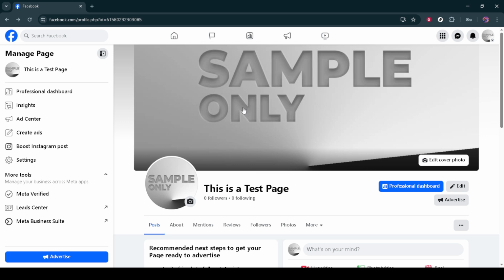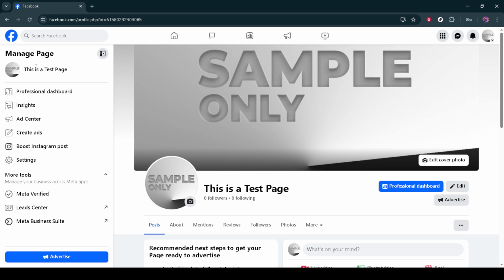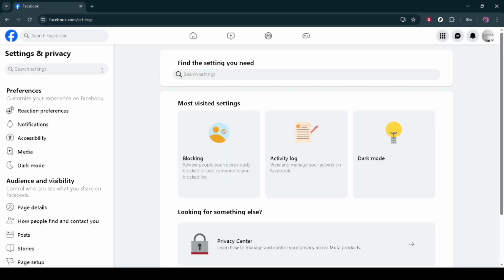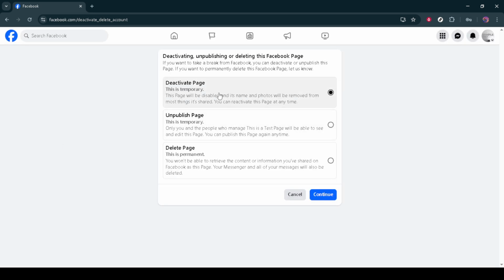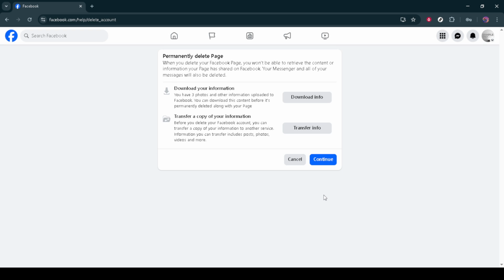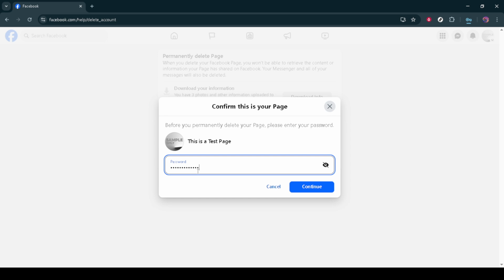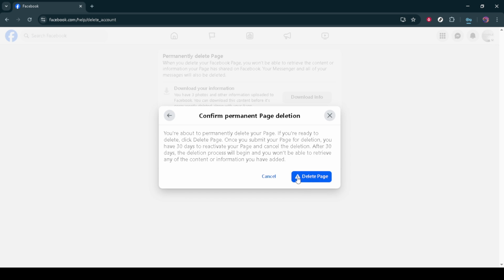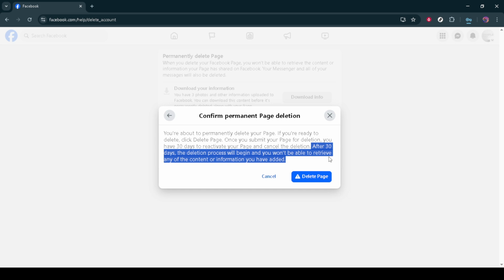How To Delete Your Facebook Business Page [Latest Update]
Learn how to delete your Facebook business page with this simple step-by-step tutorial.

Whether you're closing shop or moving operations, this guide covers everything you need to know to remove your Facebook business account permanently. Discover the straightforward process to delete fb page and ensure your digital presence is managed effectively.
Learn how to delete your Facebook business page with this simple step-by-step tutorial. This guide will show you how to find the deletion option and confirm the process to permanently remove your page. Follow along to effectively manage your online presence and remove unwanted pages from your Facebook account.